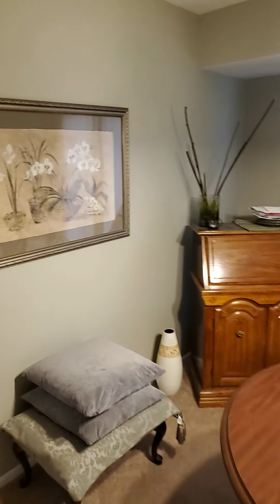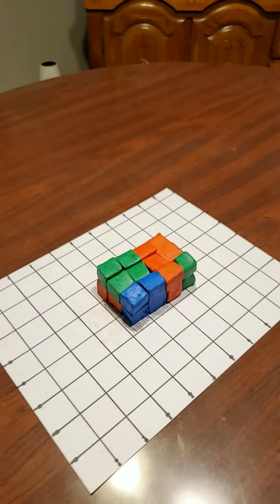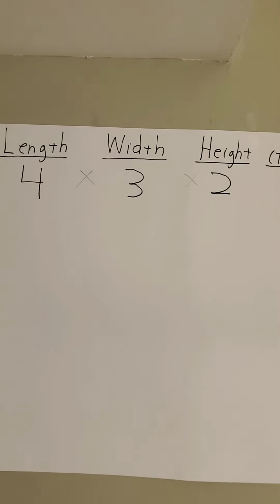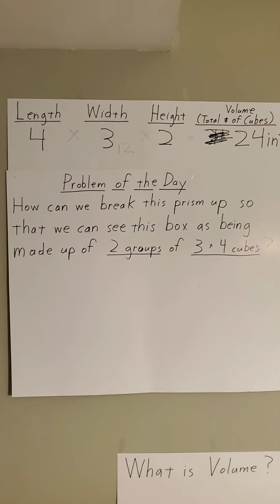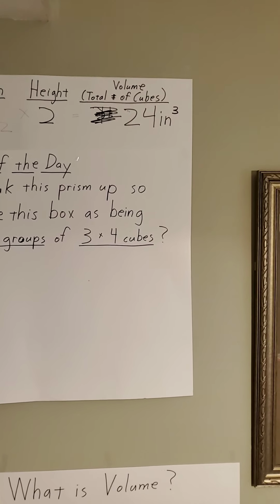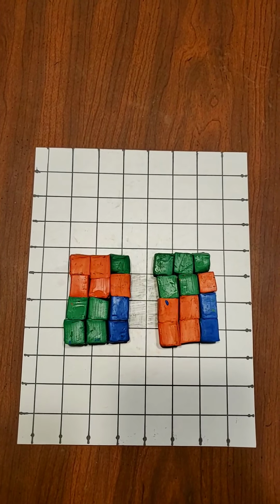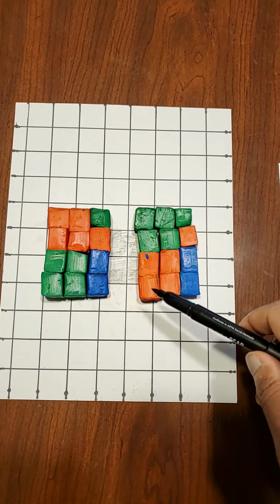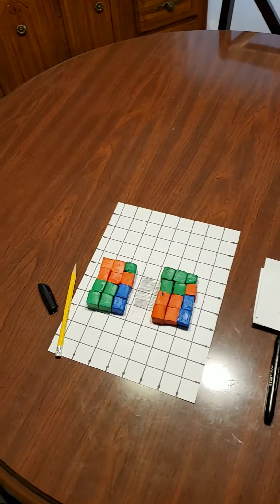Breaking Up Rectangular Prisms to Find Volume - Part 1